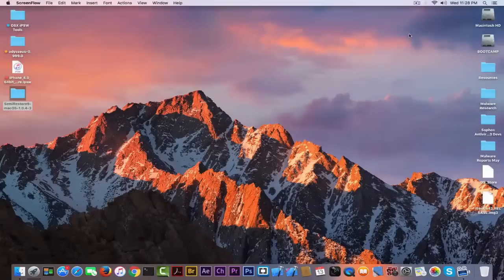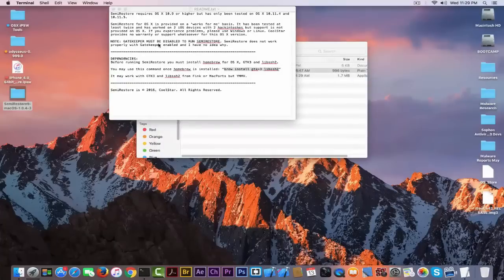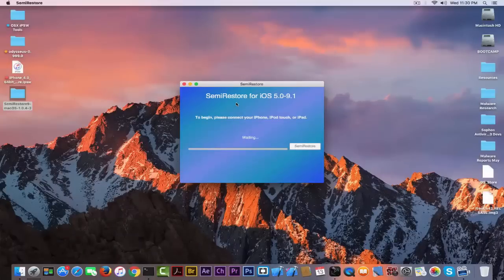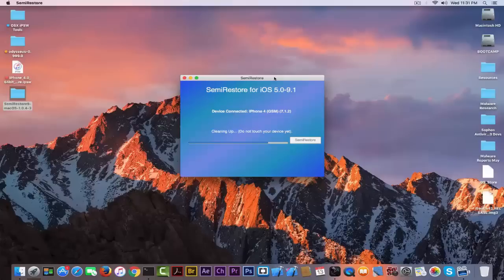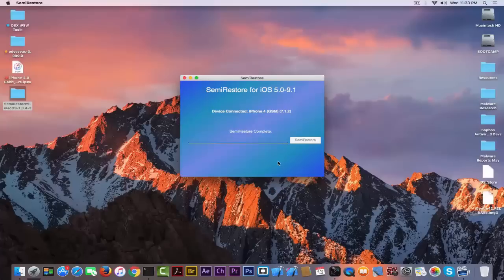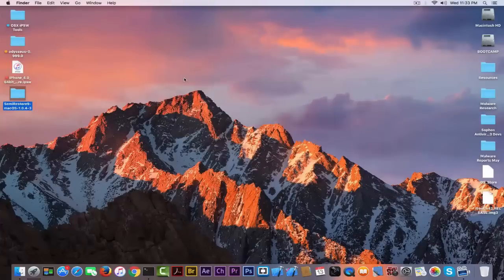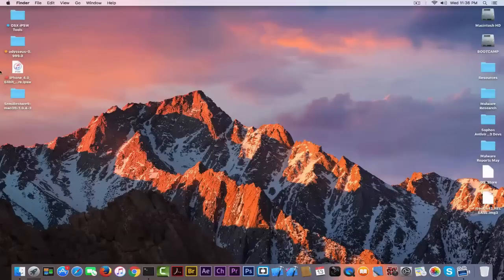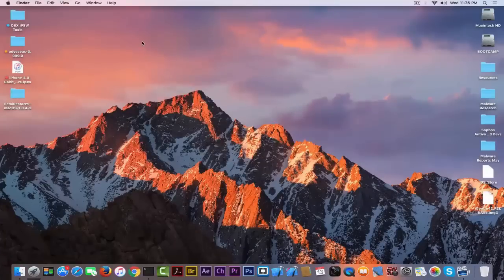OS X - How to Restore iPhone Without Losing Jailbreak (SemiRestore) iOS 9.1 And Lower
This video comes in handy for those who own a Jailbroken iDevice on previous firmware (for example, iOS 9.1, iOS 9.0.2 or iOS 8.x) and the phone started working pretty slow due to the installed tweaks and temporary files. In this case, the best bet would be to restore the device, but iTunes will automatically update it to the latest version (iOS 9.3.2 as for now), therefore, you will lose the Jailbreak.

SemiRestore application is the best thing in this case. It offers the ability to restore the device in less than 2-3 minutes, without removing Cydia (without losing the Jailbreak) and without updating the iOS version. Although Cydia is not removed, all tweaks and modifications are wiped out and the phone gets its fresh state again. The application removes every setting, turning the phone exactly to Factory Settings, but leaving Cydia and the Jailbreak base files untouched.

Compatibility
Semirestore 9 is compatible with all iDevices, all firmware versions starting from iOS 5.0 to iOS 9.1 and requires only OpenSSH to be installed in Cydia (it is free).

Semirestore can be used on Linux, Windows or OS X with no issue.
On OS X, it requires you to disable Gate Keeper (shown in the tutorial) and to install 2 homebrew packs in Terminal (shown as well).

Our tests shown the app is quite stable and safe to be used. A backup would still be recommended. JUST. IN. CASE.